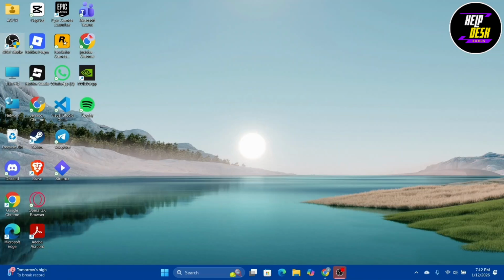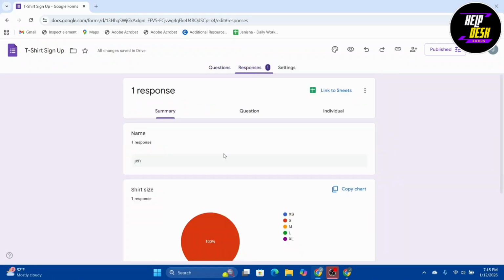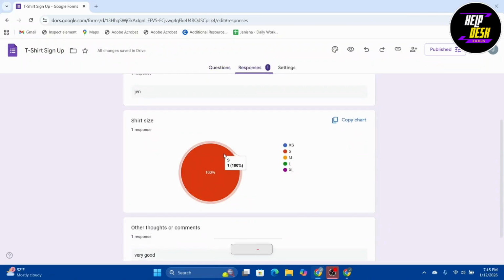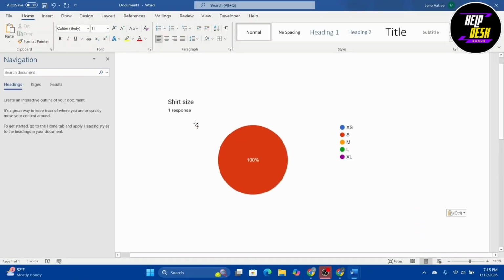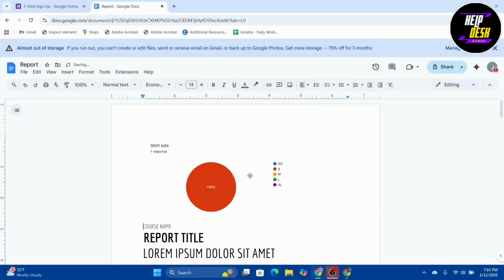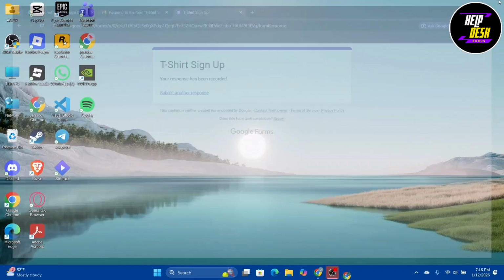HOW TO COPY AND PASTE CHARTS FROM GOOGLE FORMS TO WORD DOCUMENT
If you’re looking for how to copy and paste charts from Google Forms to Word document, this step-by-step tutorial is exactly what you need. In this video, I’ll explain how to copy and paste charts from Google Forms to Word document easily without losing formatting or clarity. Whether you’re searching for how to export Google Forms charts to Word, how to copy Google Forms response charts, or how to insert Google Forms graphs into a Microsoft Word file, this guide covers all the best methods so you can use your data professionally.

In this video, you’ll learn:

How to copy charts from Google Forms responses
How to paste Google Forms charts into a Word document
How to export Google Forms charts as images
How to fix charts not pasting correctly in Word
How to maintain chart quality and formatting